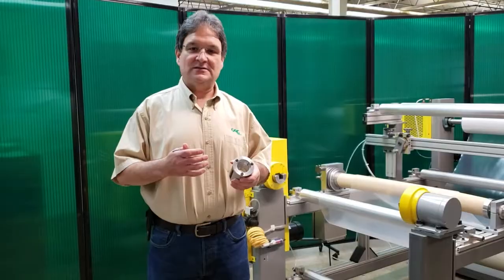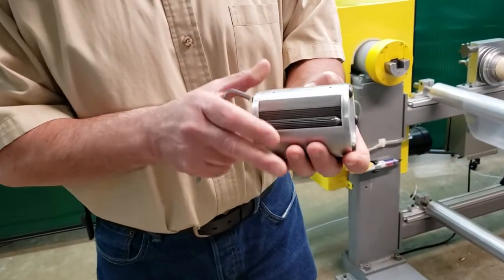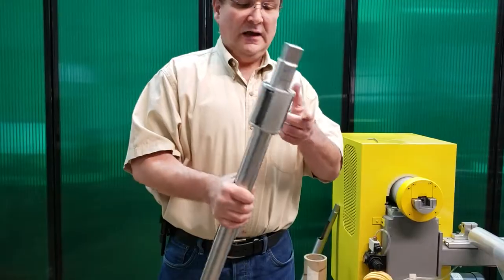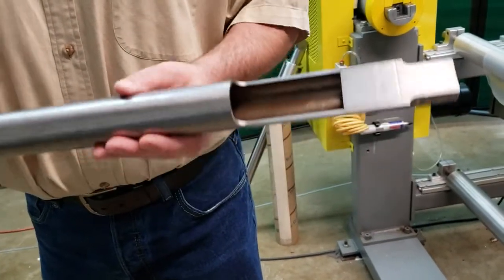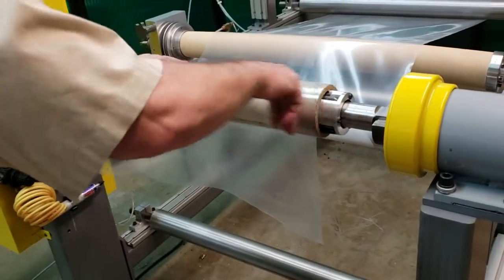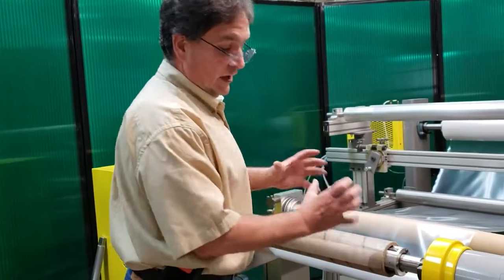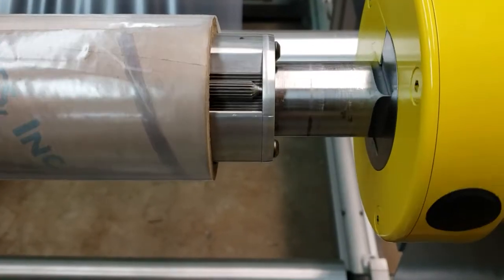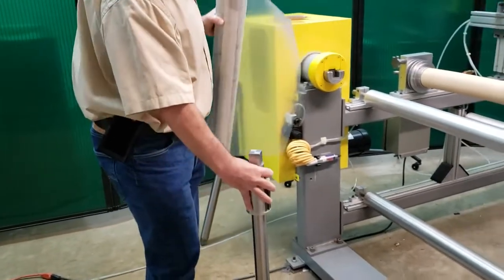COR-LOK Mechanical Core Chucks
CAC mechanical chucks do not require any compressed air to operate. They engage and lock the core without tools or any external operation by the machine operator. When your roll starts to rotate, these chucks automatically engage your core and lock it in place. Unique locking element, no springs, no teeth.
Features and Benefits:

• Available in 2" to 12" diameter
• Various body lengths available to accommodate heavier rolls longer cores
• Standard model manufactured in aluminum
• Heavy duty models manufactured in steel
• Maintenance free
• Load sensitive - the greater the load the greater the gripping
• Backed by CAC's over 45 years of experience designing and manufacturing Mechanical Chucks